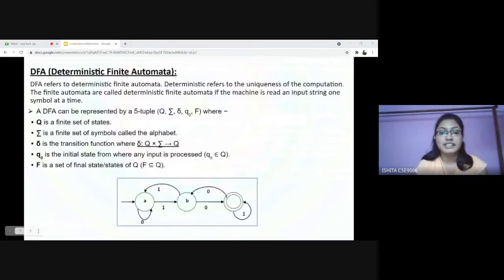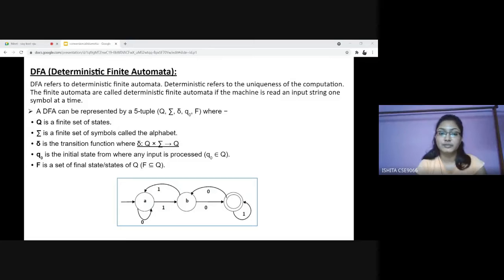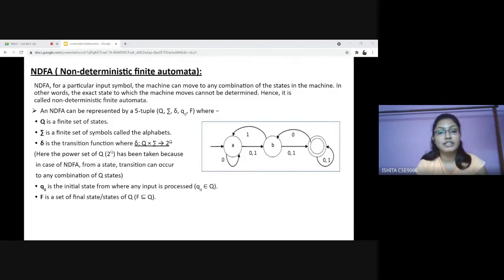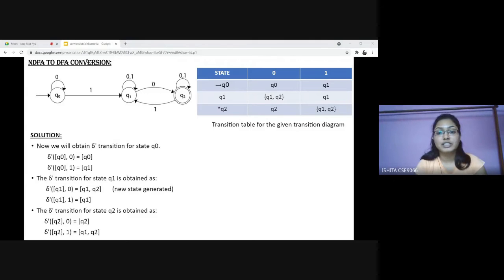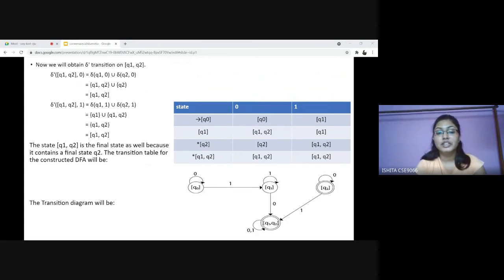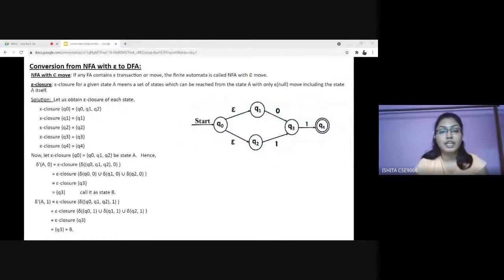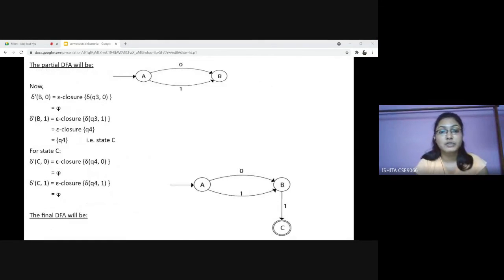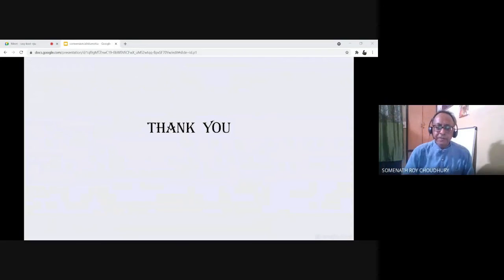S5 DFA & NDFA and NDFA to DFA conversion S by Ishita Metia(CSE-2023A-CA3). Plz see description.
S5 DFA  & NDFA  and NDFA to DFA conversion S by  Ishita Metia(CSE-2023A-CA3).